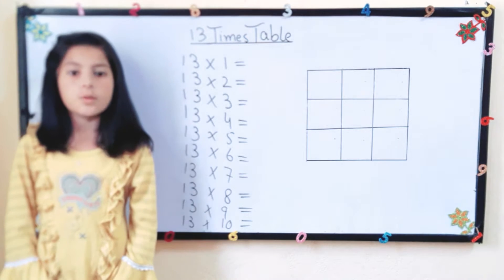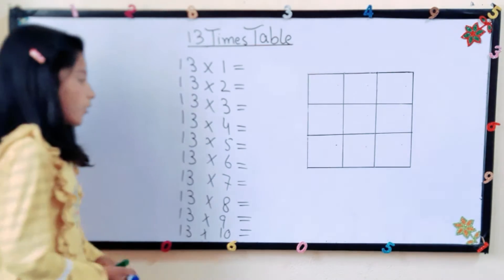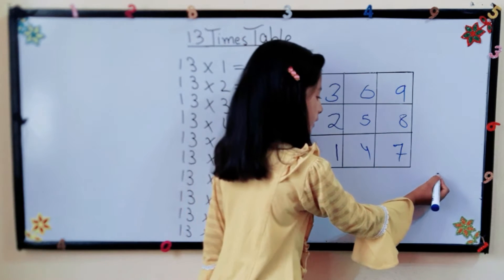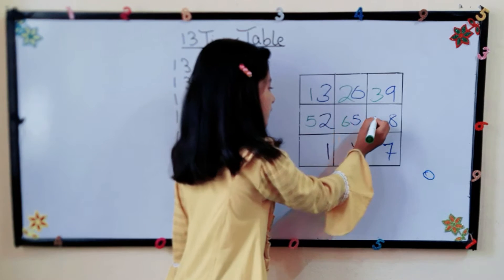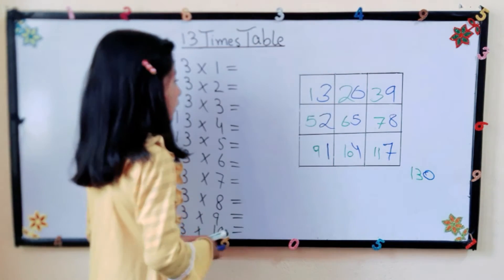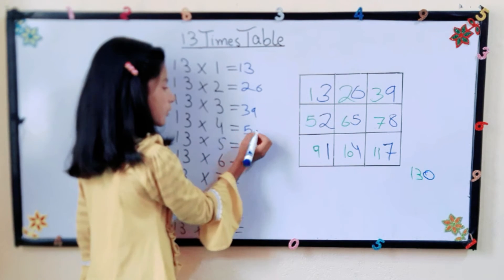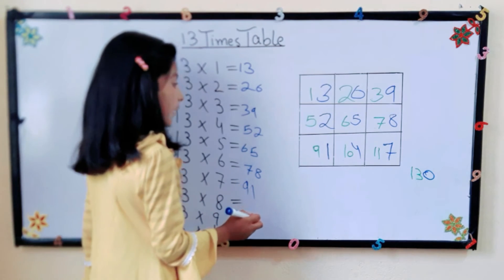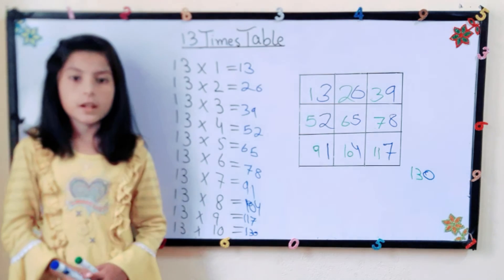Maths Tips & Tricks||Easy & Fast way to Learn 13 Times Table @Sarah Shanzeel